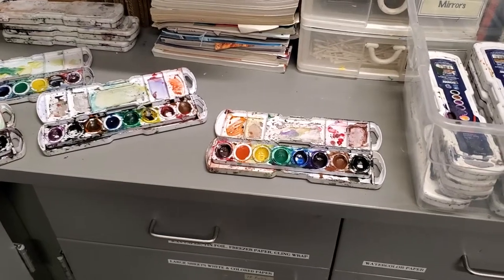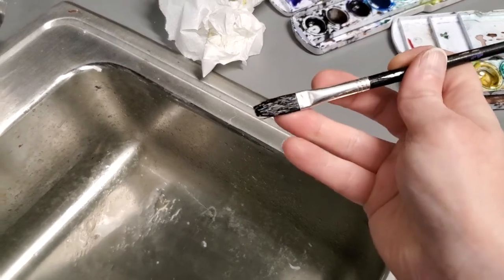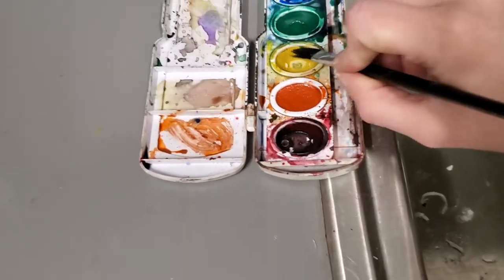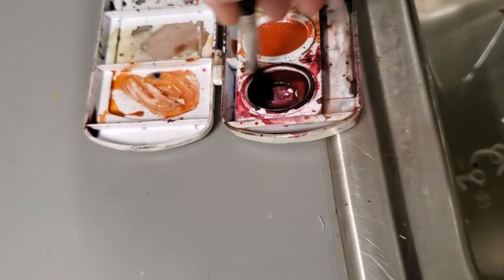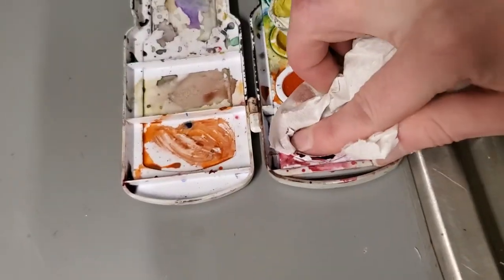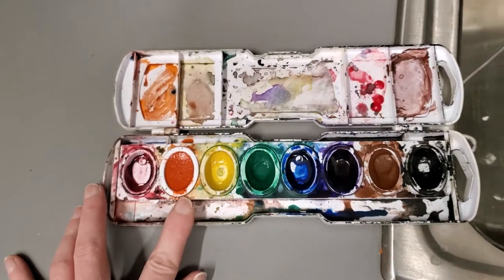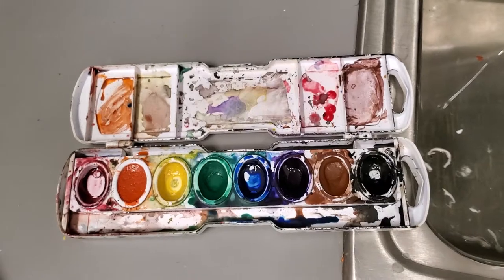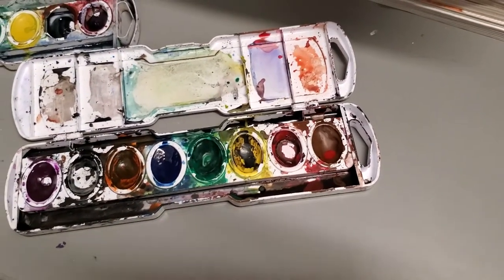How to Clean Watercolor Tray Cakes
Did one watercolor bleed over to another color and make it brown? This video will show you how easy it is to remove the unwanted color and get your watercolor cakes back to their original color.